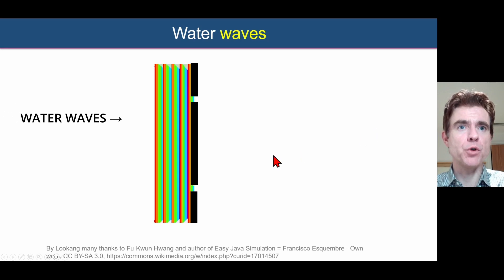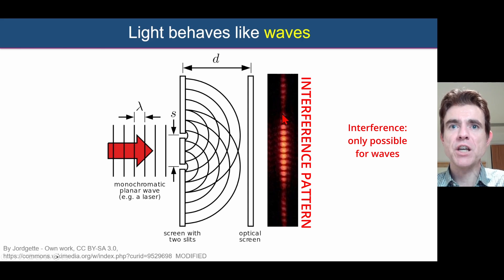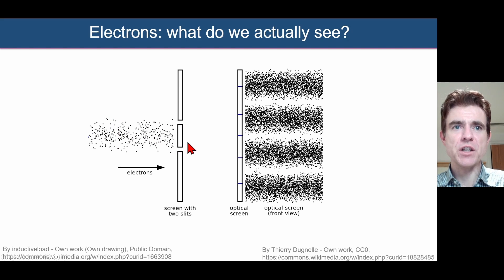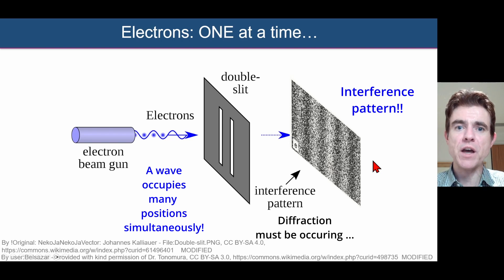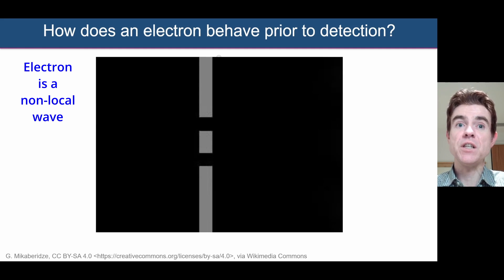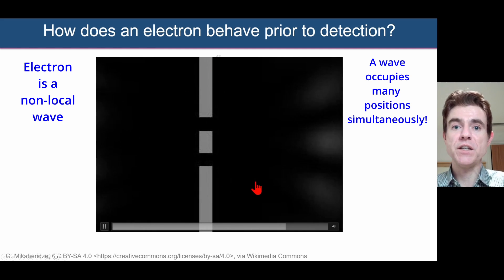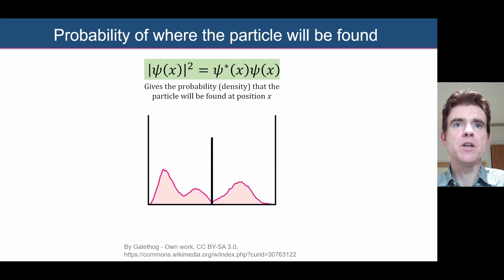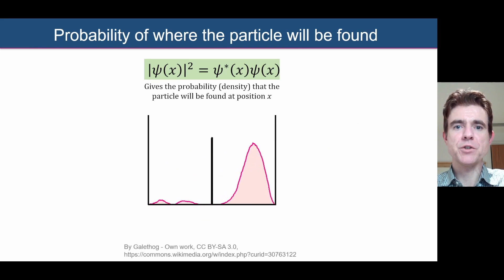Wave-particle duality, wave functions, quantum superposition, wave function collapse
Simple understanding of one of the most widely accepted interpretations of the wave function